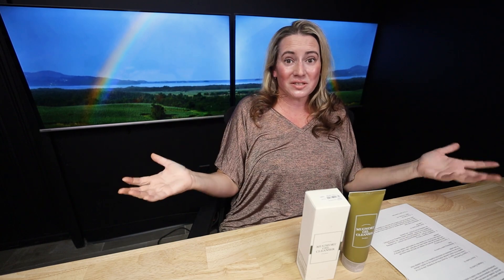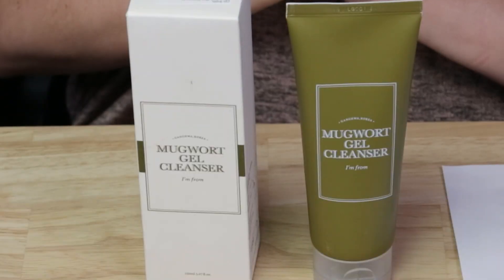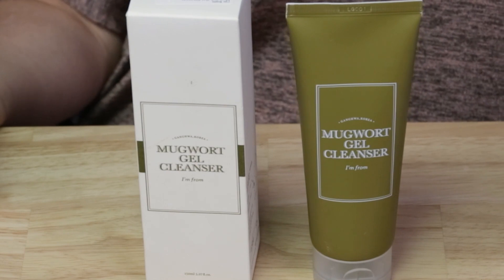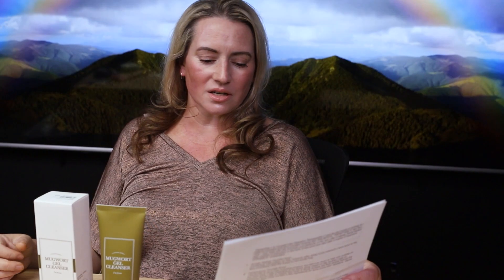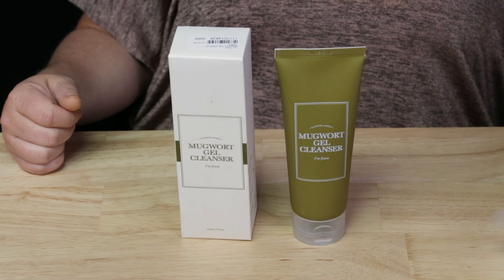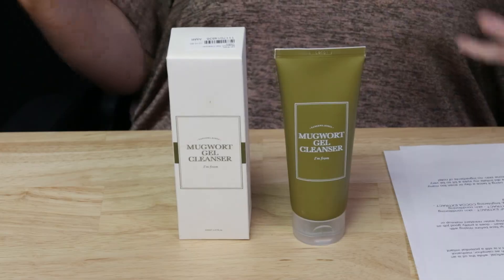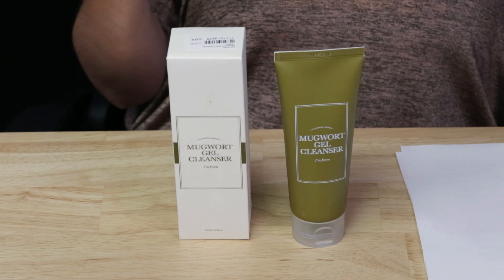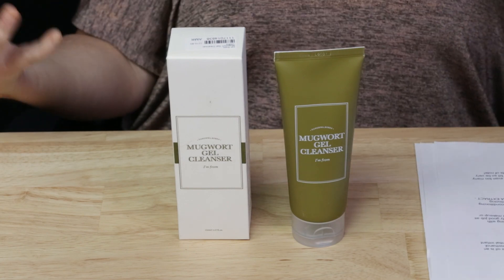I'm from Skincare 🆕 Mugwort Gel Cleanser Review & How to Use